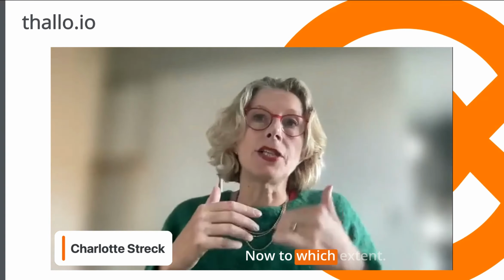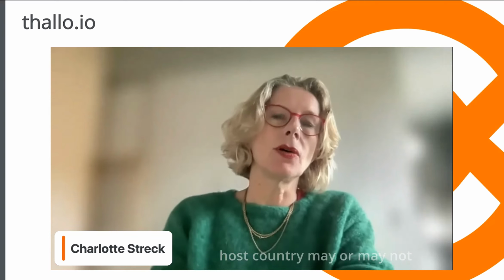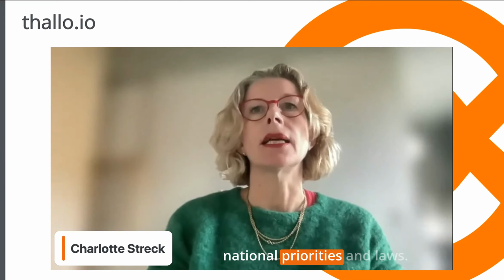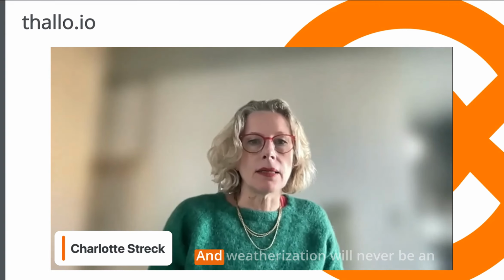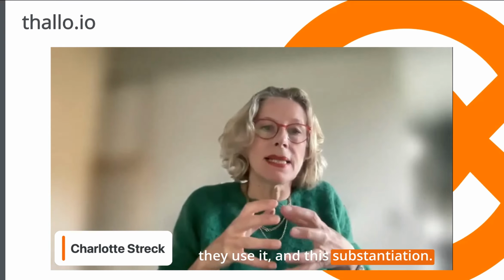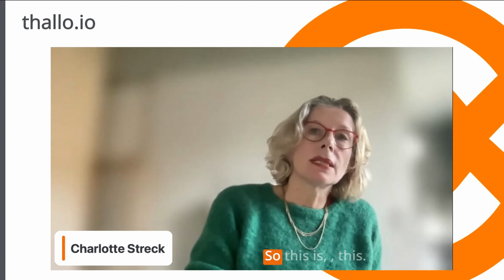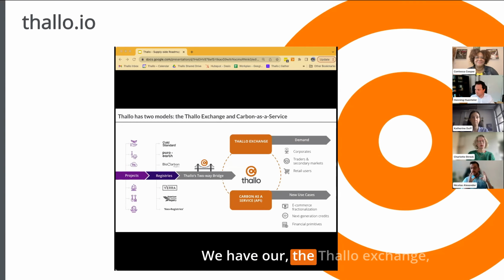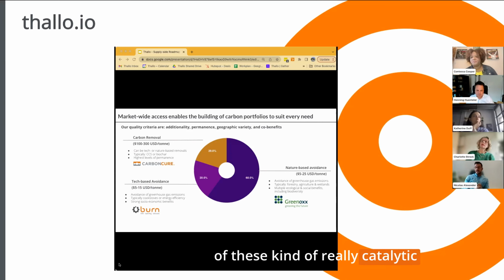Corporate Buyer’s Guide To Carbon Credit Quality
Looking to take your business's sustainability strategy to the next level? Watch our webinar recording on the Corporate Buyer’s Guide To Carbon Credit Quality.